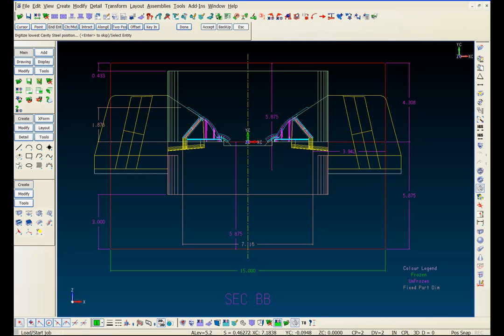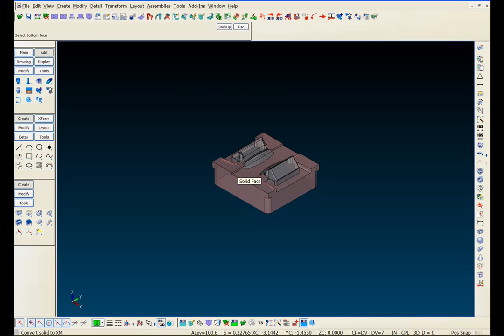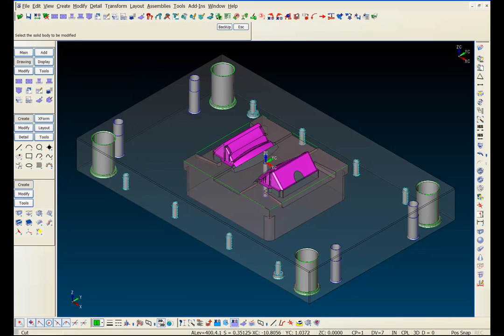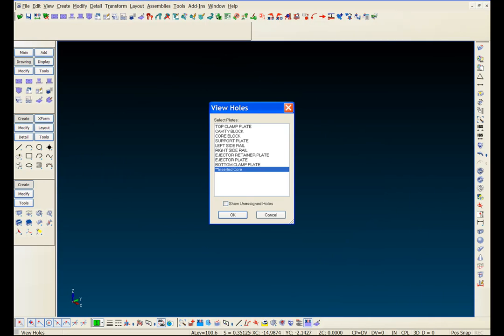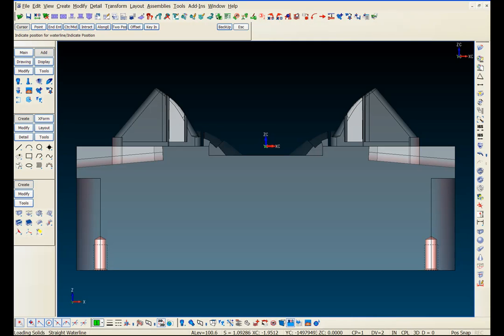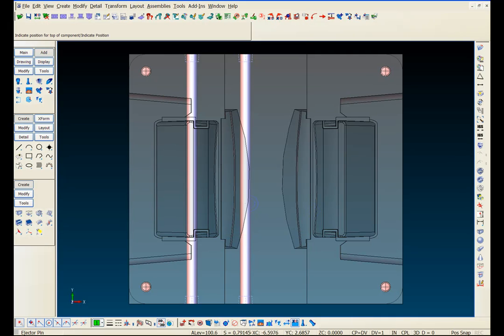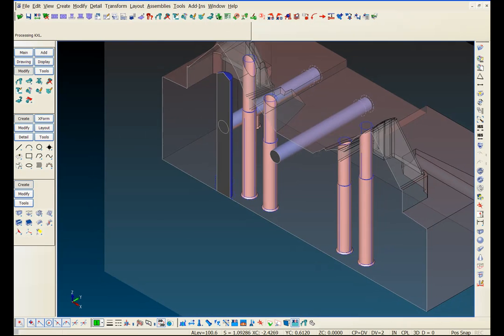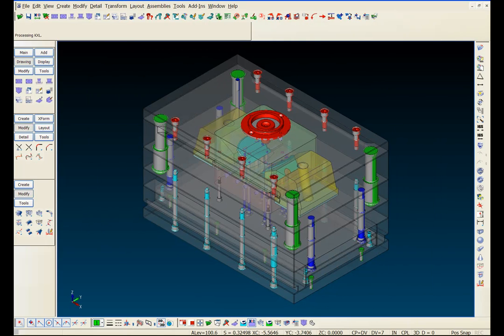XMD Tip and Trick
Here is a 7 minute video where I use the Standard base option in XMD to get as far as I can with teh mold design in this time. There would be a lot more if I had 10 minutes but...
Tip and Trick 4B will be here soon,